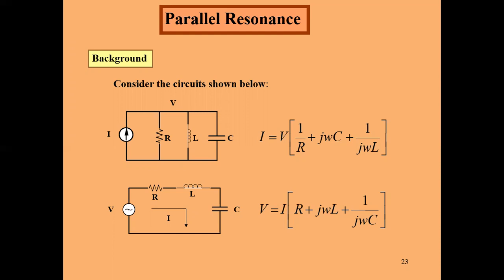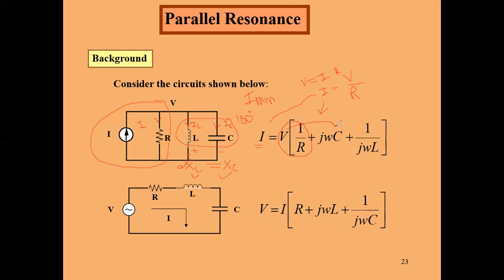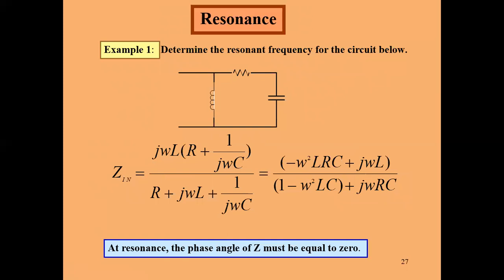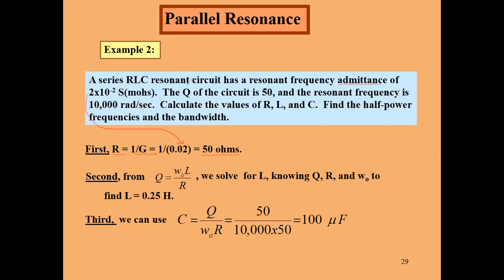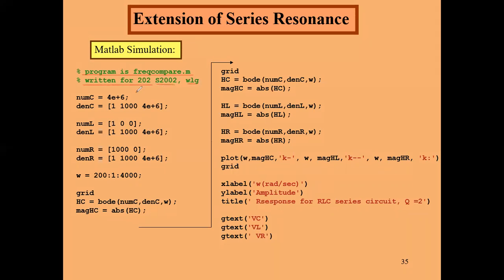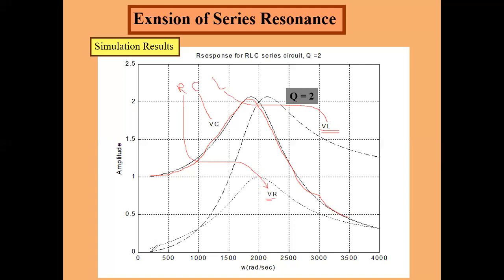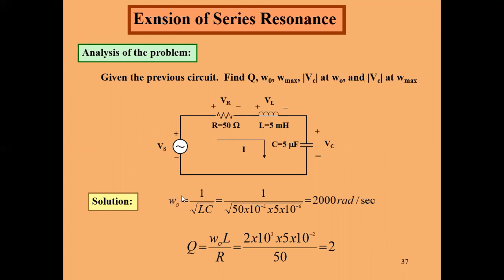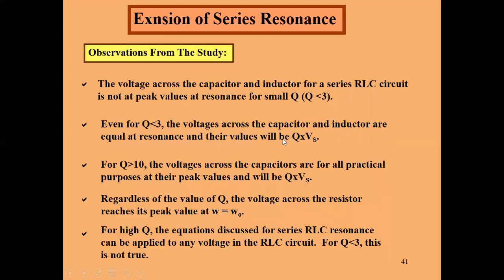Network Theory & Analysis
SY BTech E&TC